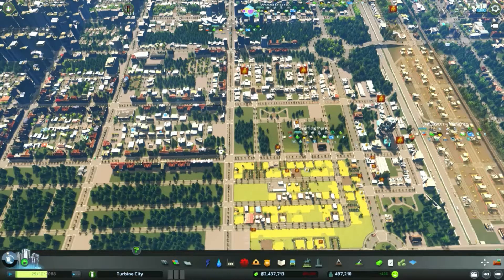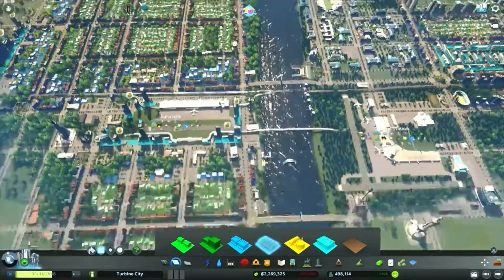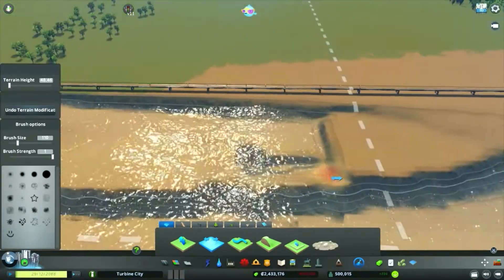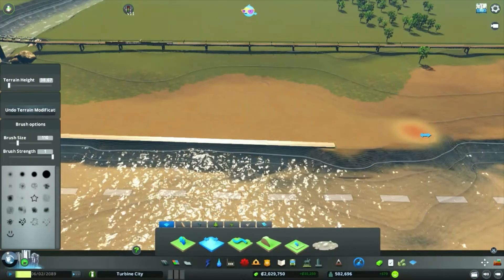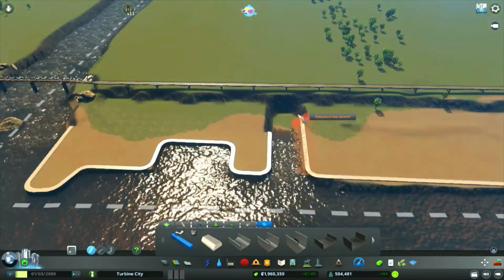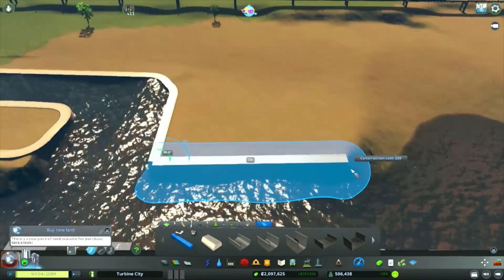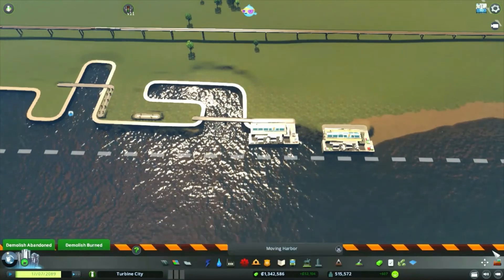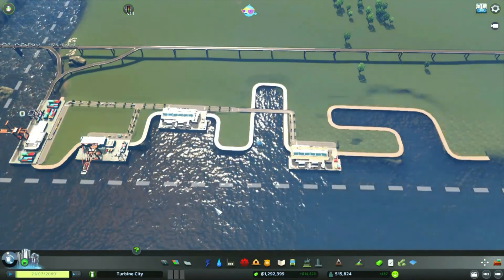Cities: Skylines - Turbine City episode 54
In episode 54 we finally unlock and construct the Climate Research Station after amassing 5000 squares of zoned farming industrial and purchase a seaside tile to get the coastal assets in.  We work the terrain and use quay walls before placing the Harbors, Cargo Harbor and Cargo Hub to unlock the last vanilla unique buildings and boost the appeal of the city.